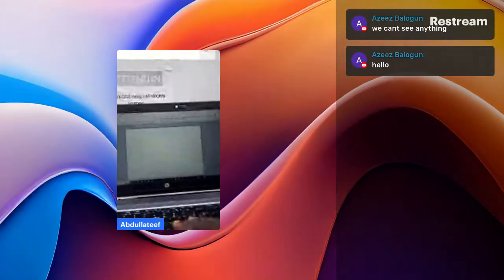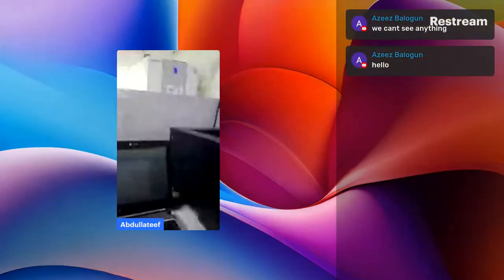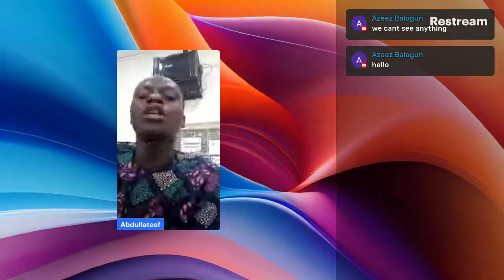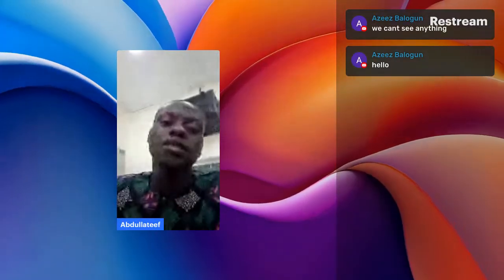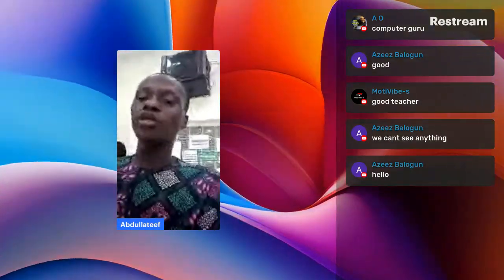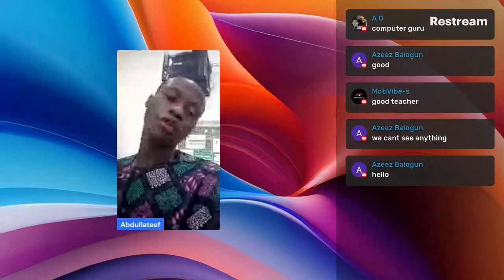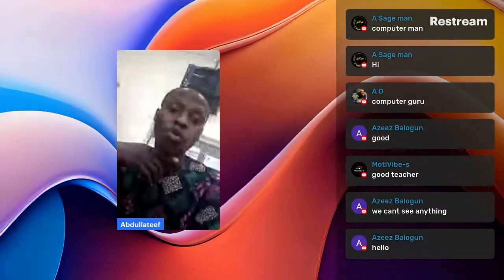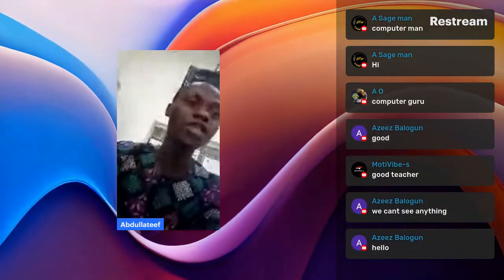How design button animation using Figma